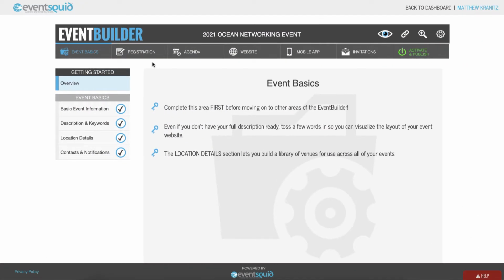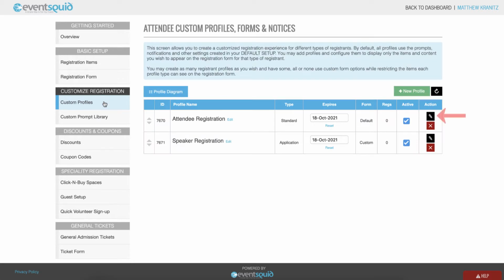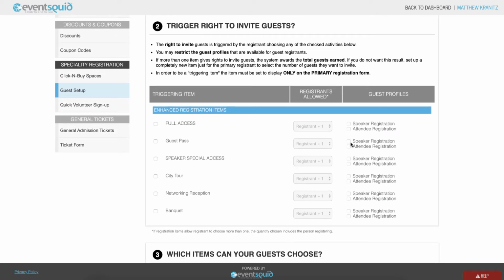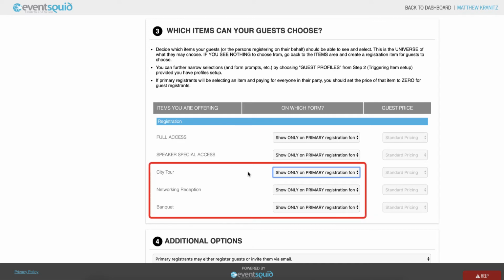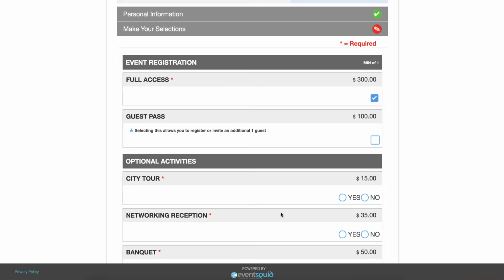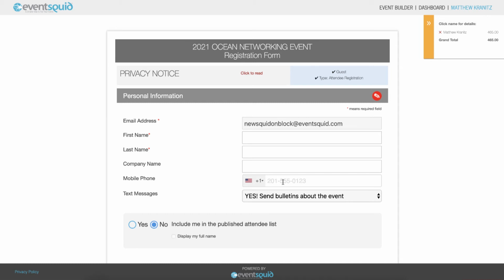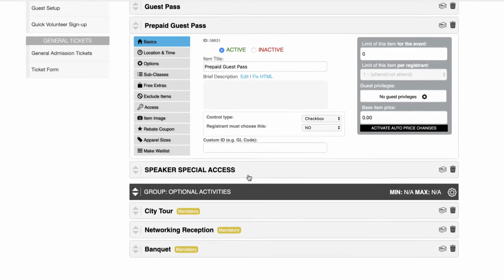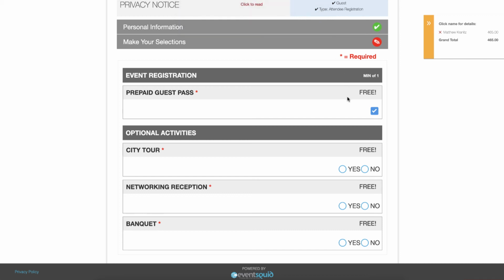Full Guest Registration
Learn how to configure your event for full guest registration, a very powerful and complex tool for inviting registrants.